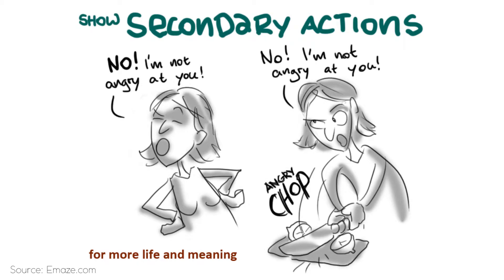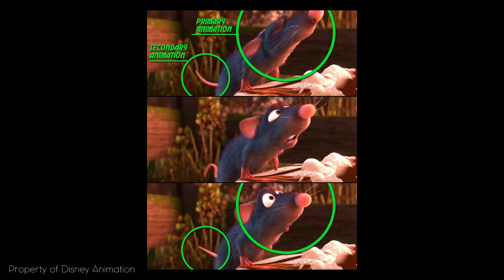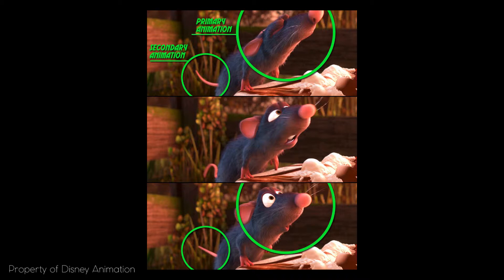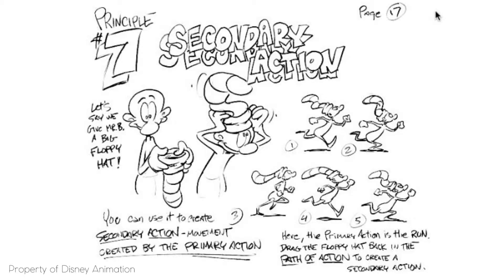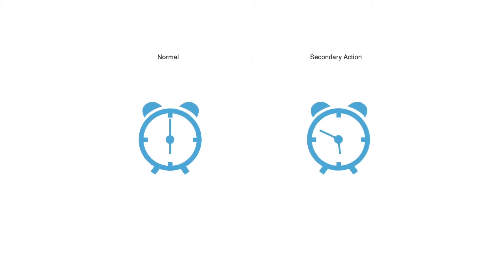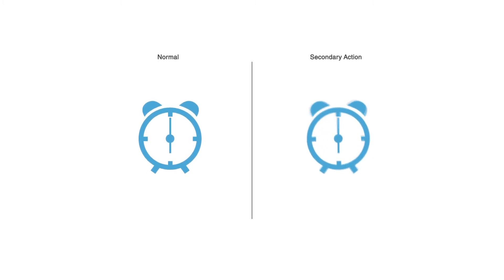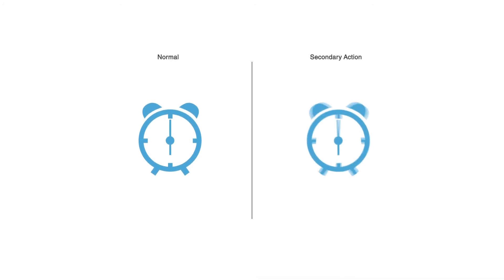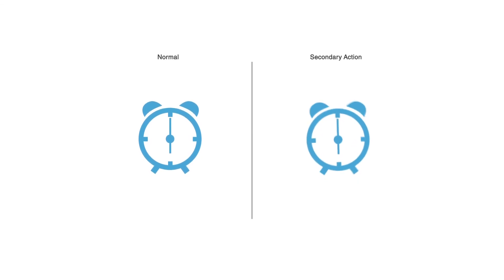07/12 Secondary Action — Motion Graphics: Learn the Principles of Animation_ENG